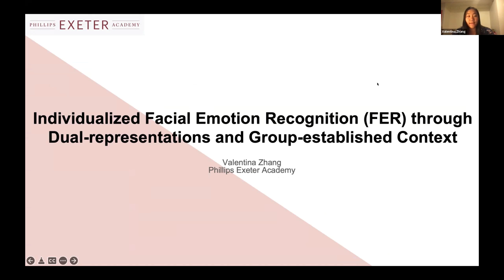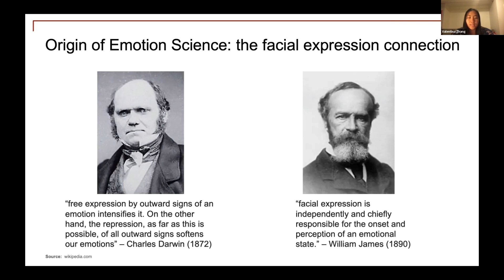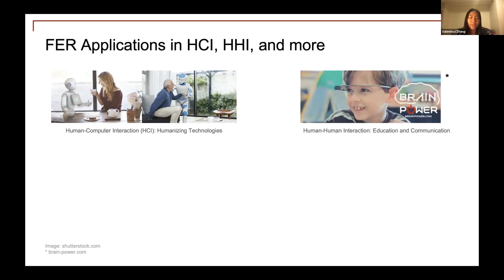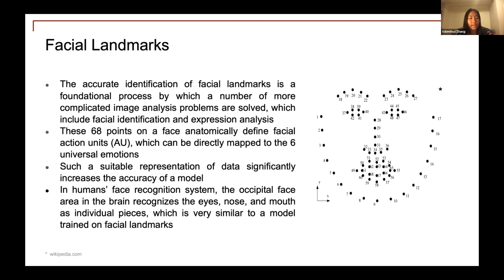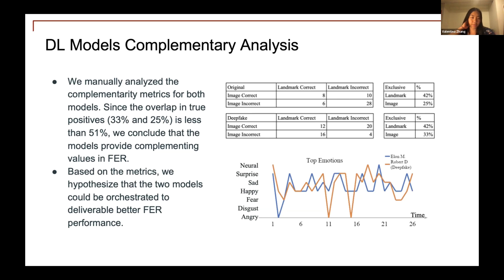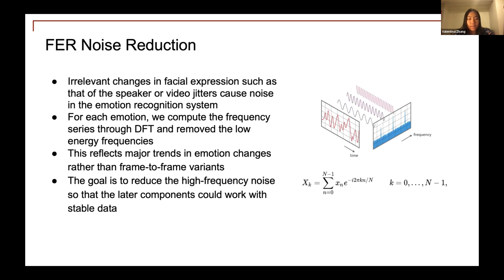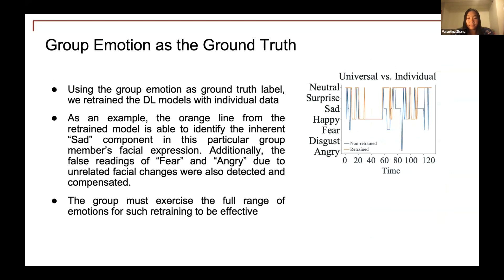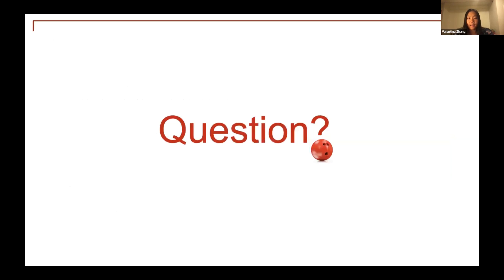Individualized Emotion Recognition through Dual Representations and Group Established Ground Truth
Authors

Valentina Zhang, Phillips Exeter Academy, USA

Abstract

While facial expression is a complex and individualized behavior, all facial emotion recognition (FER) systems known to us rely on a single facial representation and are trained on universal data. We conjecture that: (i) different facial representations can provide complementing views of emotions; (ii) when employed collectively in a discussion group setting, they enable accurate FER which is highly desirable in autism care and applications sensitive to errors. In this paper, we first study FER using pixel-based DL vs semantics-based DL in the context of deepfake videos. The study confirms our conjectures. Armed with the findings, we have constructed an adaptive FER system learning from both types of models for dyadic or small interacting groups and further leveraging the synthesized group emotions as the ground truth for individualized FER training. Using a collection of group conversation videos, we demonstrate that FER accuracy and personalization can benefit from such an approach.

Emotion recognition, facial representations, adaptive algorithm, training data ground truth.

00:00 Objective
00:33 problem Statement: Enhancing FER for Accuracy
02:48 Modern foundations of facial Emotion Recognition
04:18 FER application in HCI, HHI and more
05:54 Roadmap for building a FER System
06:49 Facial Landmarks
10:51 FER system Architecture Overview
11:34 FER Noise reduction
14:23 Threats to Validity
14:59 Conclusion
15:24 Next steps